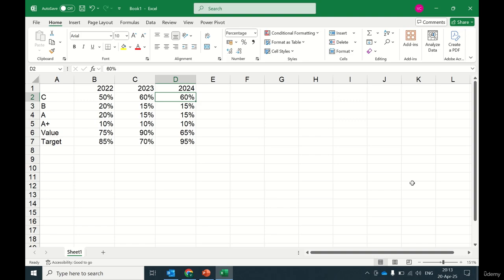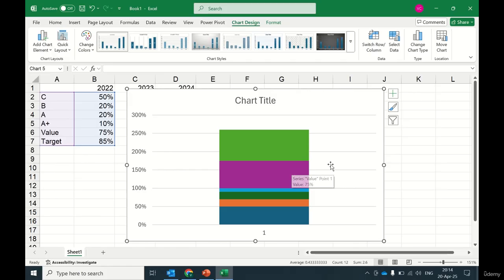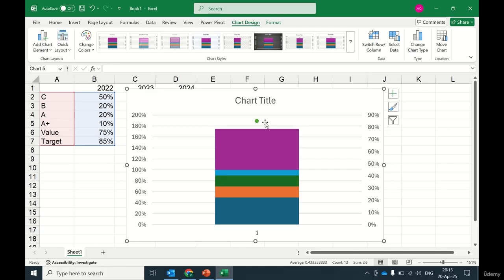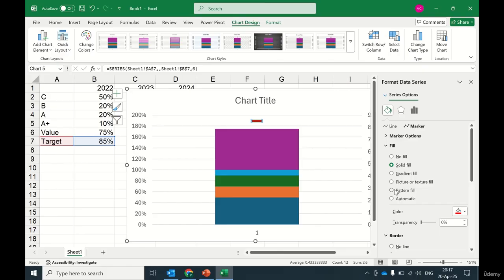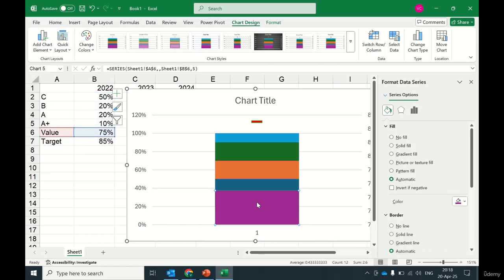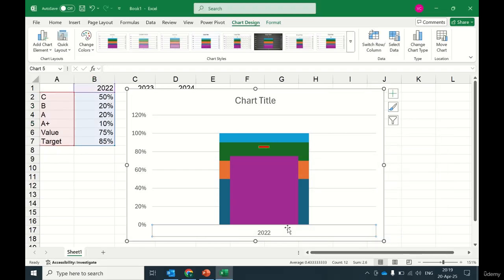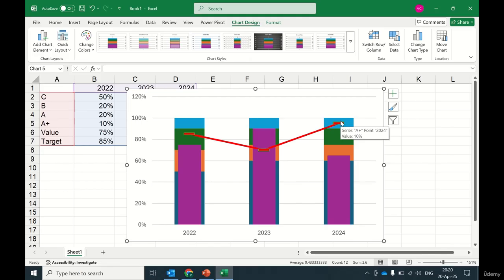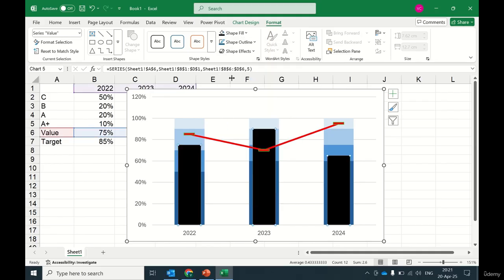Bullet Chart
How to increase views on YouTube | how to increase views on YouTube shorts

vccomputersacademy